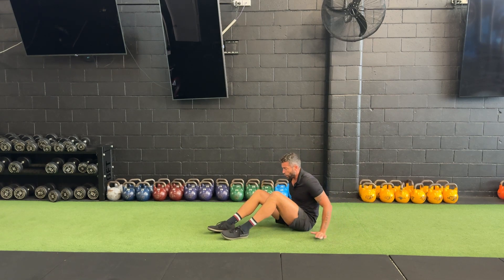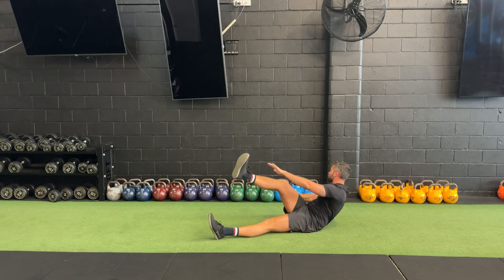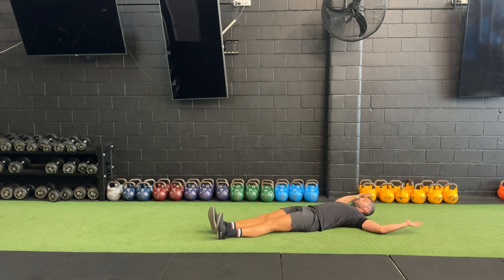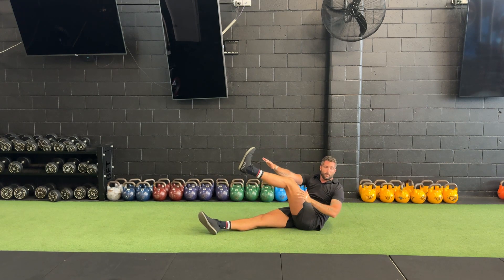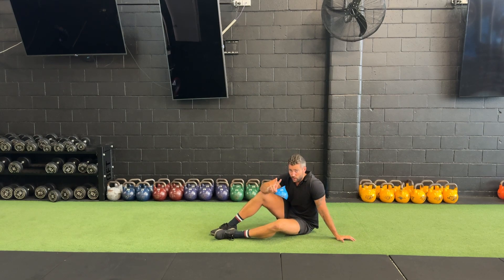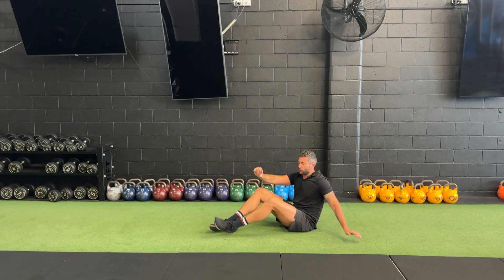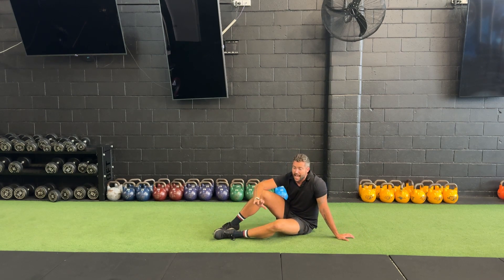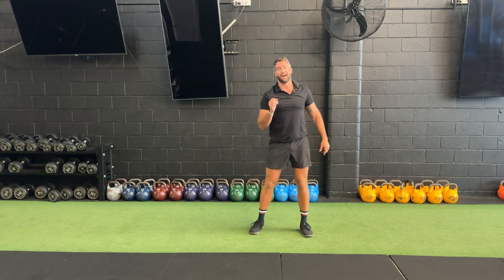V-Sit Alternating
Short How To Series

💡 If you found this helpful or would like to know more about the channel, jump on over  📺

📝 If there is anything you would like help with, drop us a comment. We read them all and will get a video made ASAP

📈 If you would like to get in touch about online programming and how we can help you, click here 📬